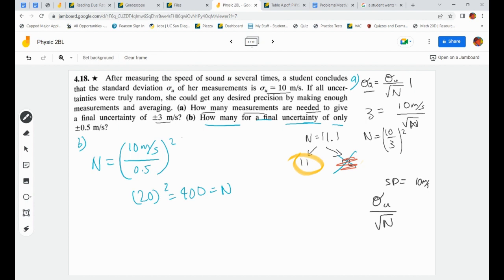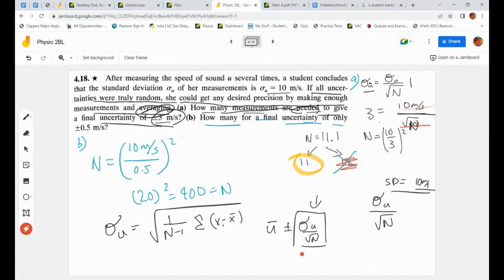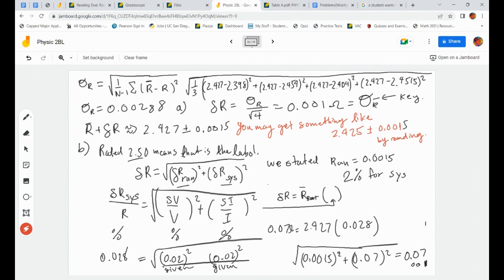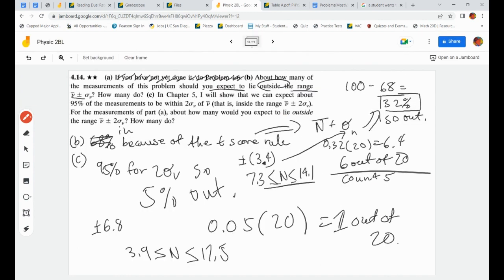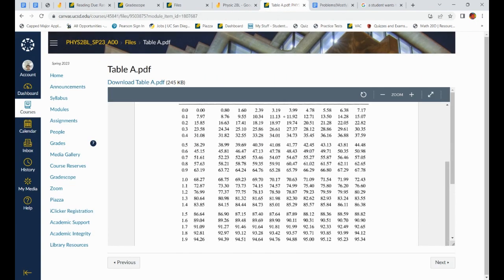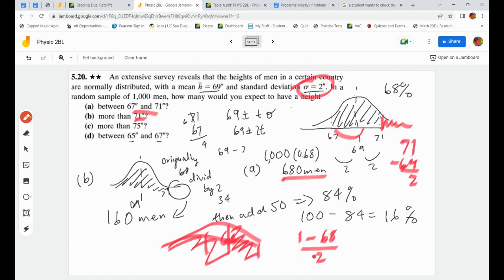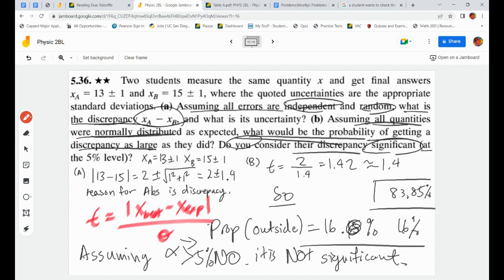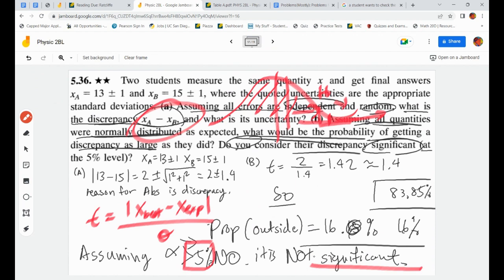Part 2 Prep my final:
This video was made with Clipchamp I have a final so redid all questions.